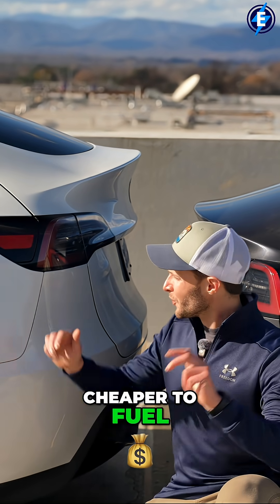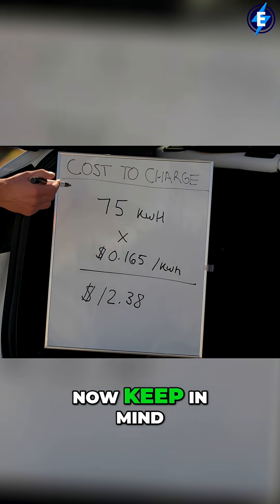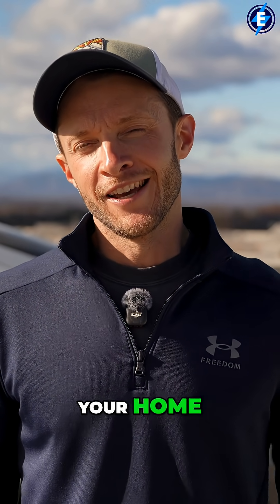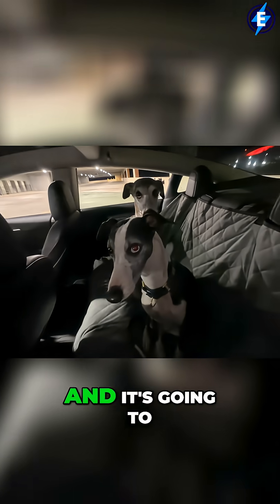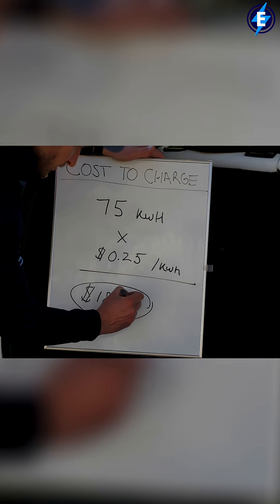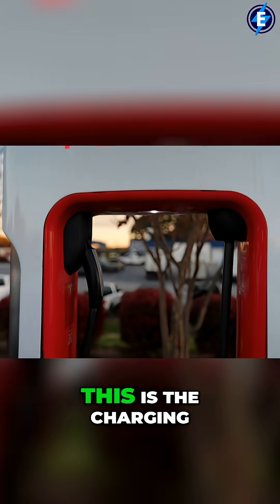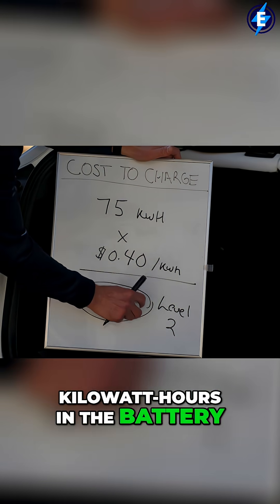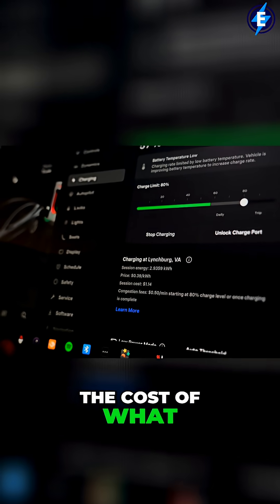EV Charging Costs: Cheaper Than Gas? We Break It Down!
Everyone says EVs are cheaper to fuel, but by how much? Level 3 DC fast charging is still as much as half the cost of gasoline cars, but Level 1 and Level 2 charging are even cheaper.